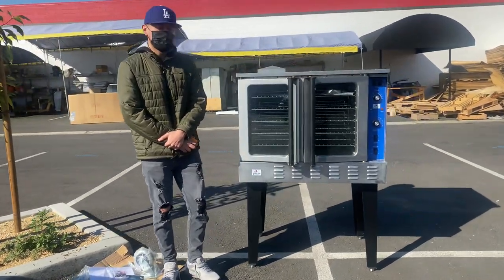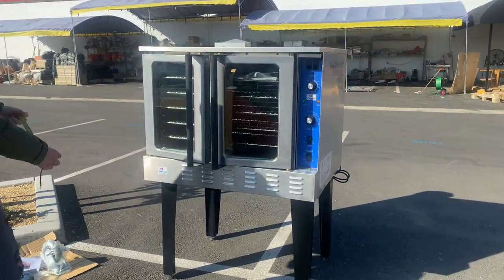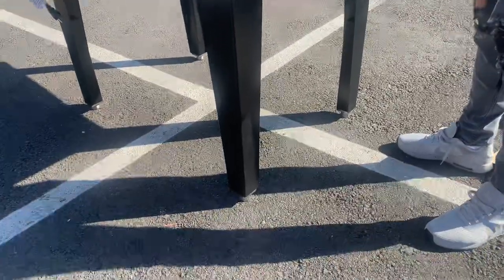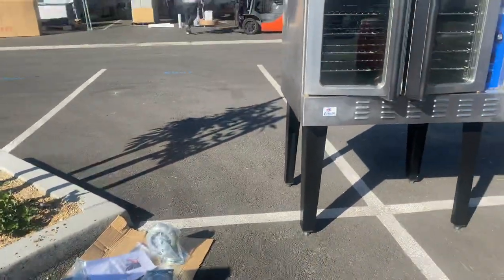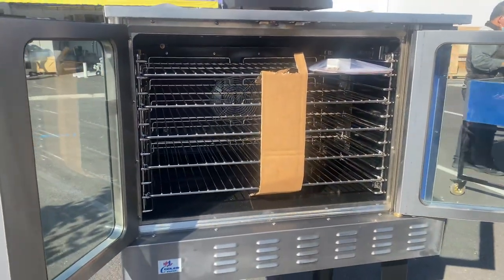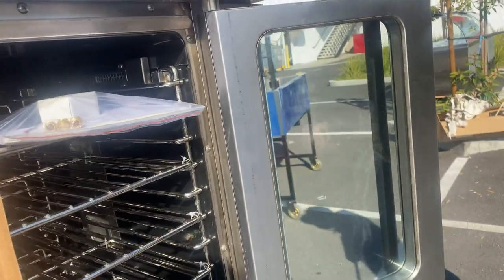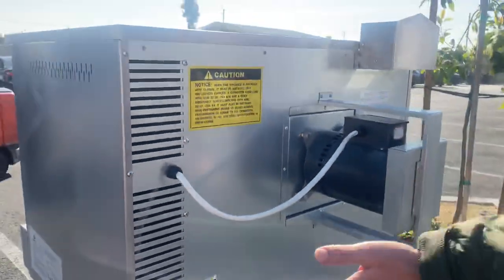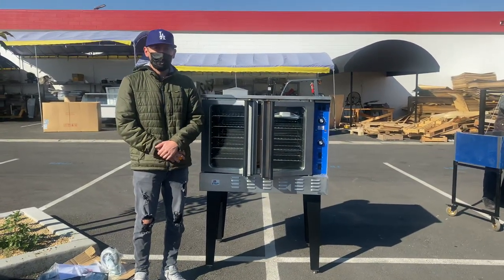Standard Range SR-COG Single Deck Full Size Gas Convection Oven - 54,000 BTU